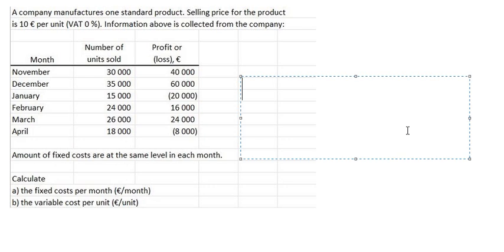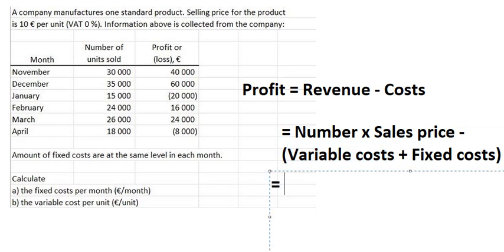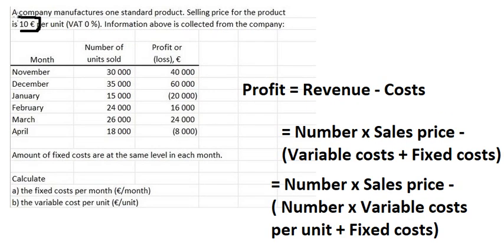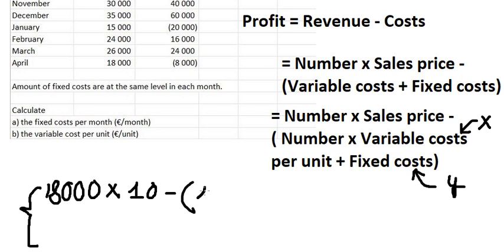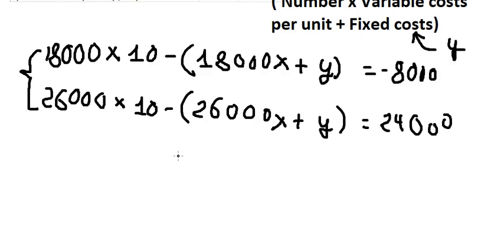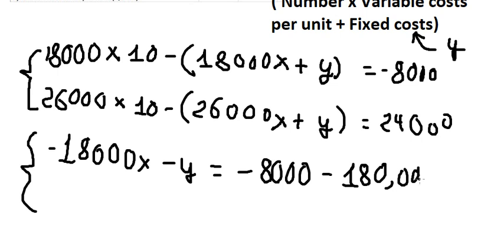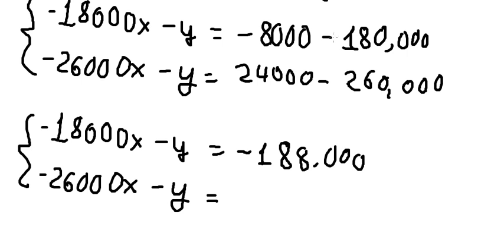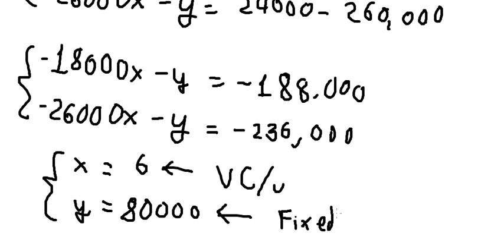Accounting Help: A company manufactures one standard product. Selling price for the product is 10€